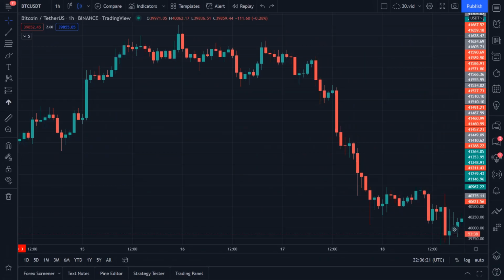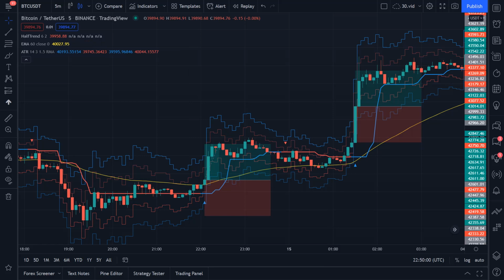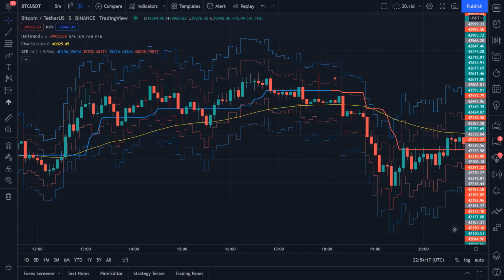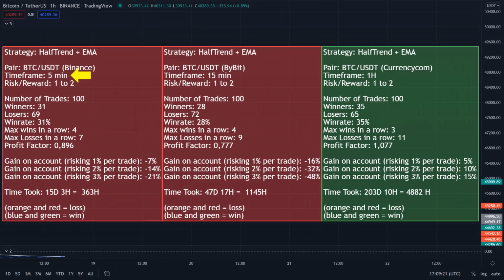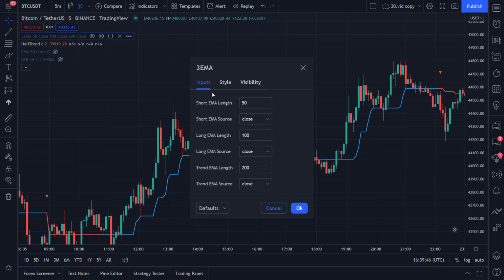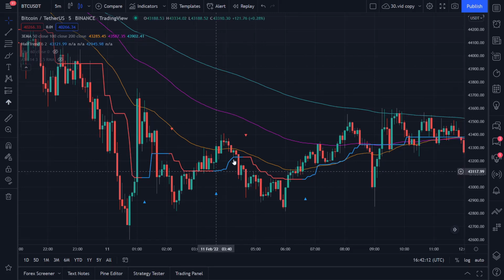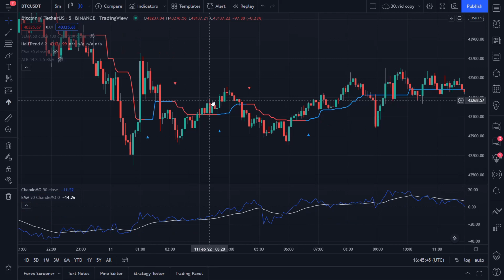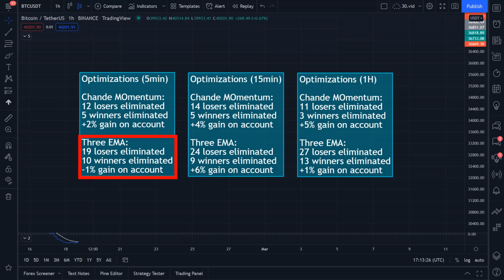90% Winrate BITCOIN Trading Strategy | Tested 300 Times | (Halftrend + EMA + ATR)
Welcome back to TradeSmart!

In this video I am going to present you a trading strategy on BTCUSDT which claims to have 90% win rate! First I will show you the true results, then I will suggest additional indicators to make the strategy more profitable. I will also show you the backtest in fast forward and show you all the results and equity curves. At the end of the video I will show you how you can get access to our Premium Trading Scripts and to our private Discord channel.

We have recently launched our Discord channel! Then follow the instructions and you're done.

You can get access to our Premium Scripts and tutorial videos by becoming a Smart Trader Tier member.

Thank you all for your continuous support!
Links for the strategy ranking sheet, the cheat sheet and for our free trading script are down below!